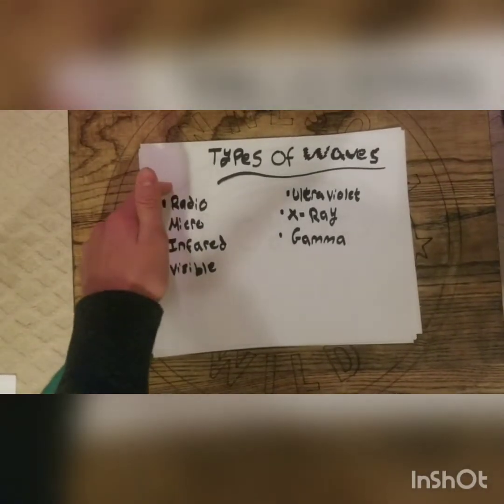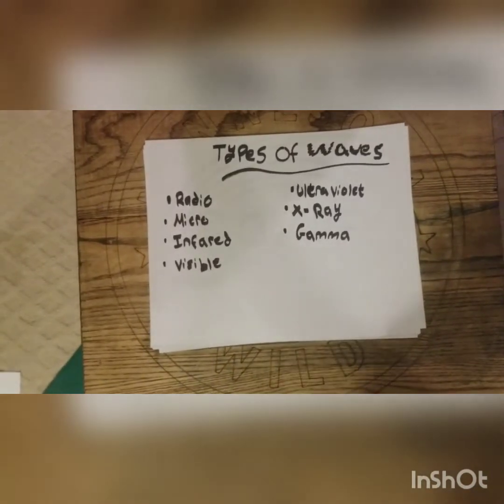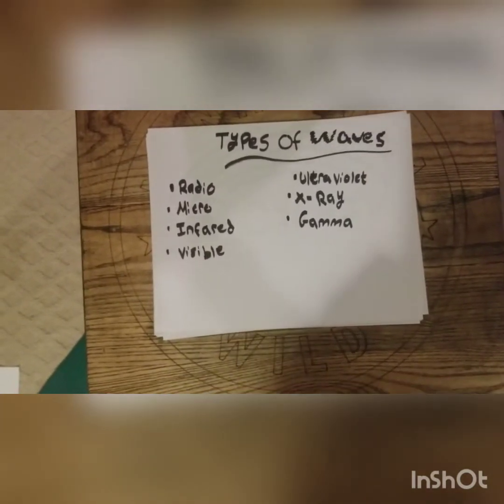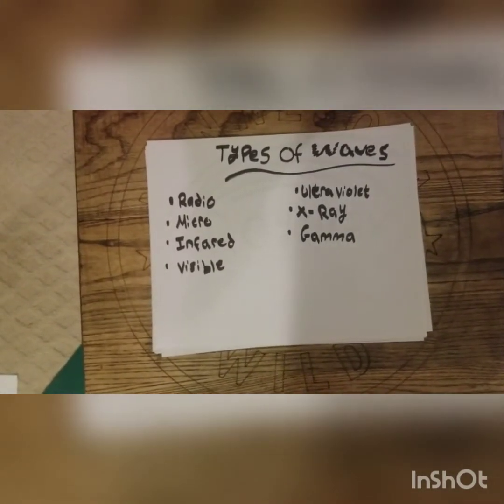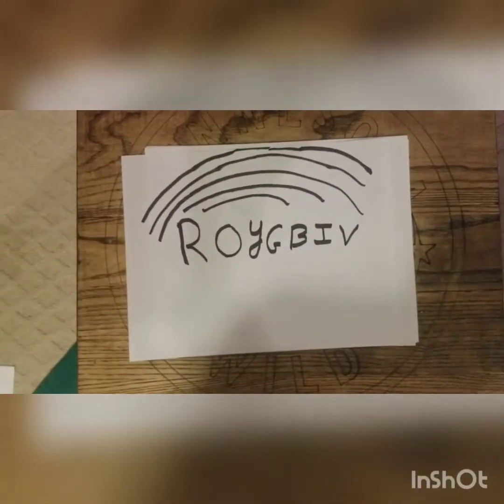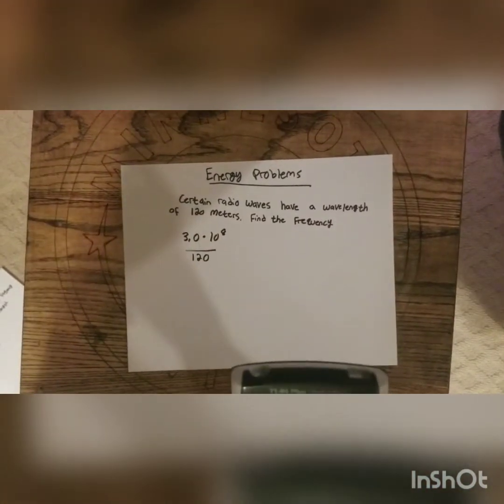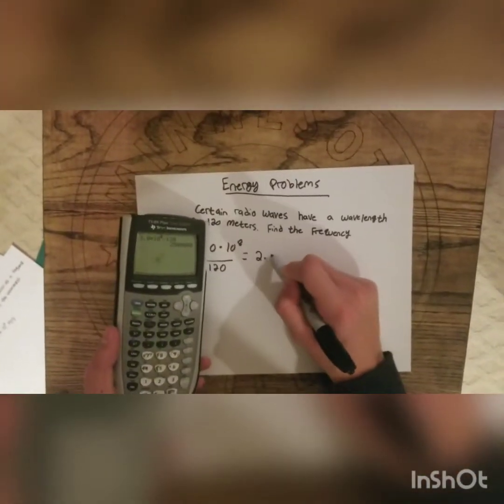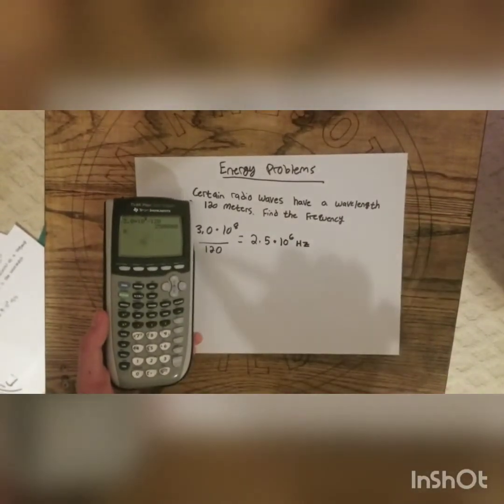Dow's Waves, Energy and Electrons